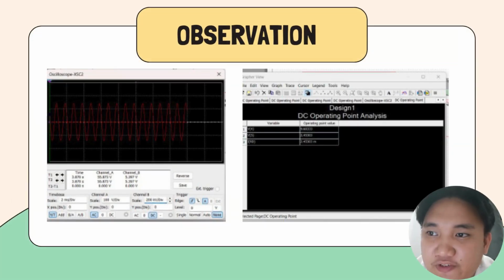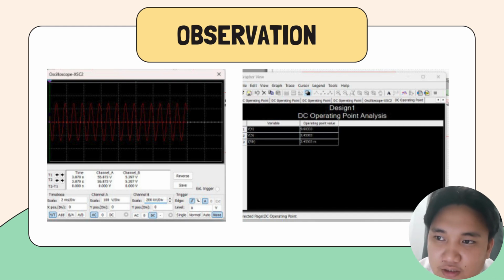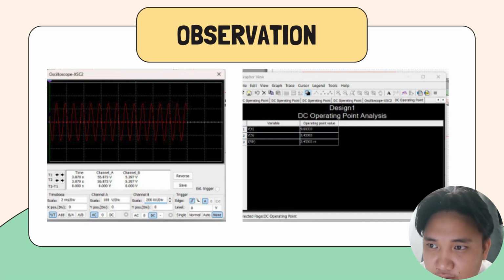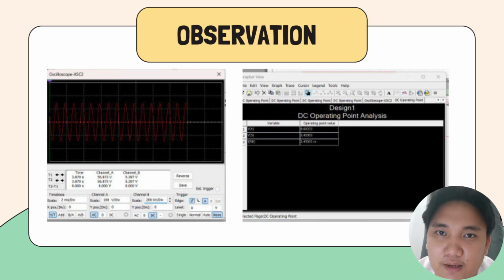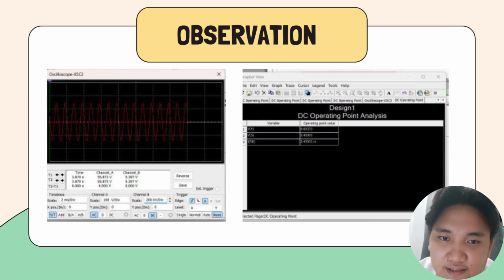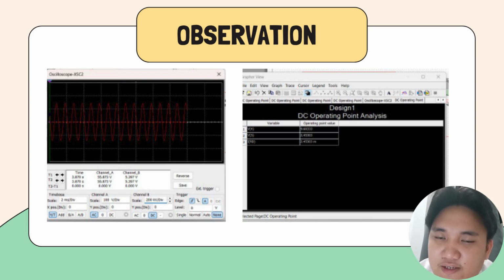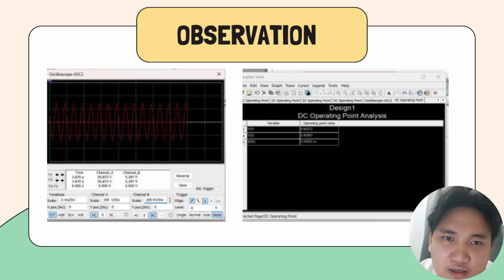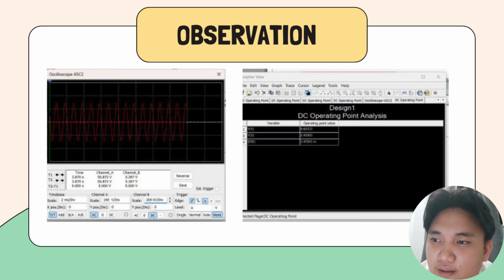Design of a fet amplifier